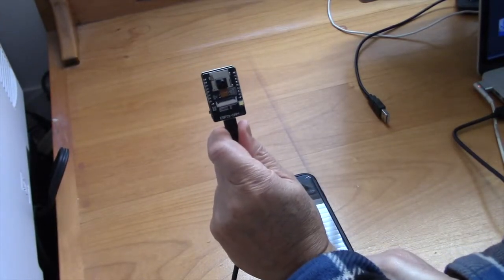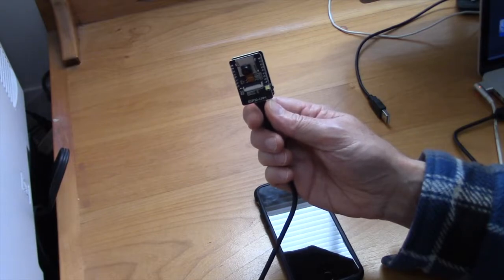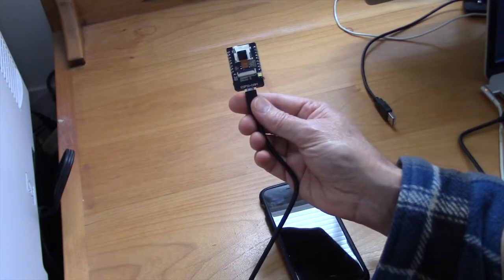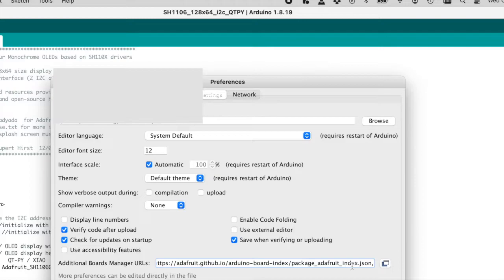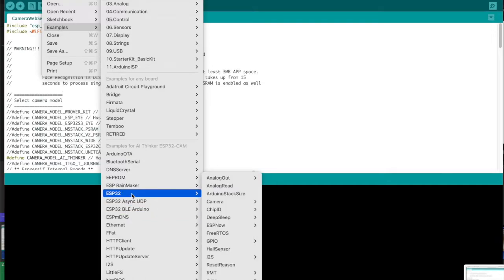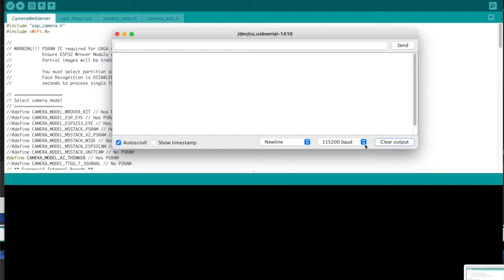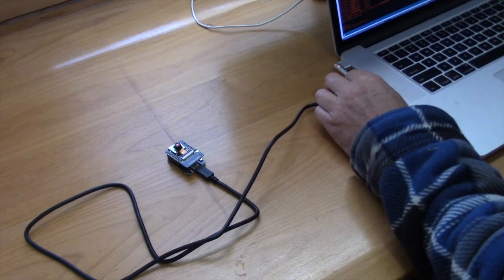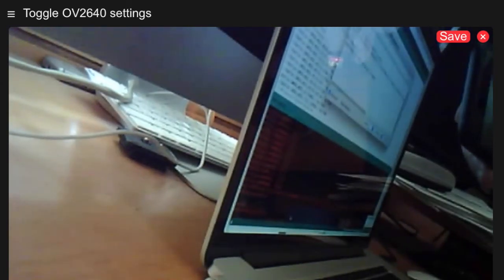How To Get Started With The ESP32 Cam Microcontroller - 5 Minute Tutorial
In this video I'll show you how to get started and setup your own Camera Webserver with the ESP32 Cam.  This handy little microcontroller is packed with features.

Product Link: ad 2/Pack with USB Connection

Link to add for the boards manager url.  Remember to separate this link with a ","

00:41 Features
01:55 Install Libraries
02:57 Wifi Setup
03:24 Board and Baud Rate
04:05 Upload Sketch
04:24 Test Camera Webserver